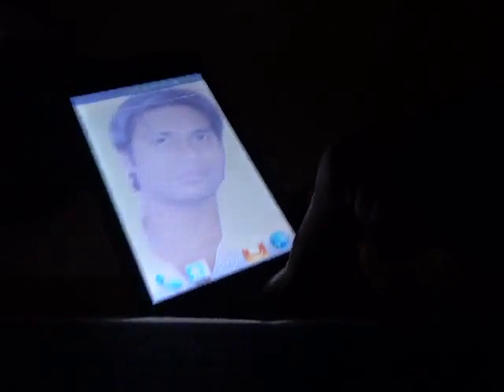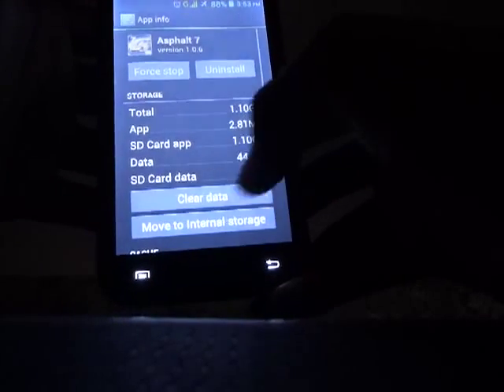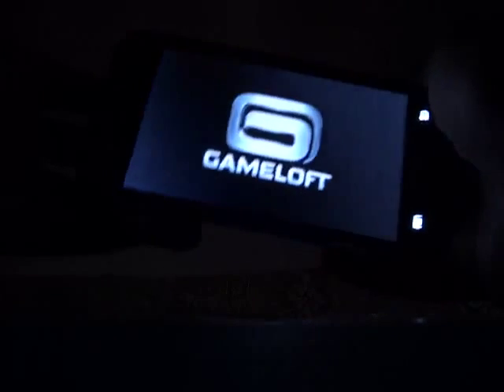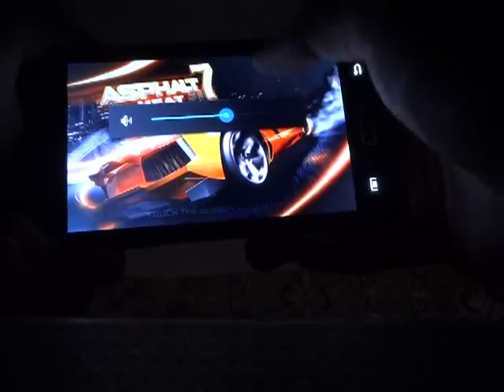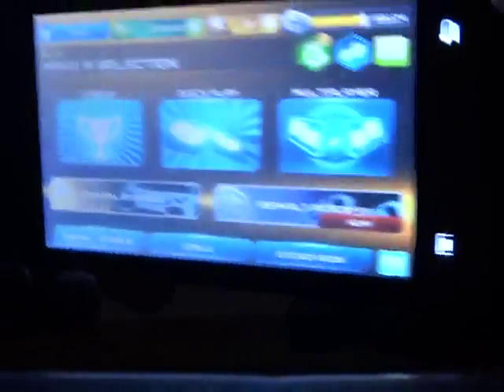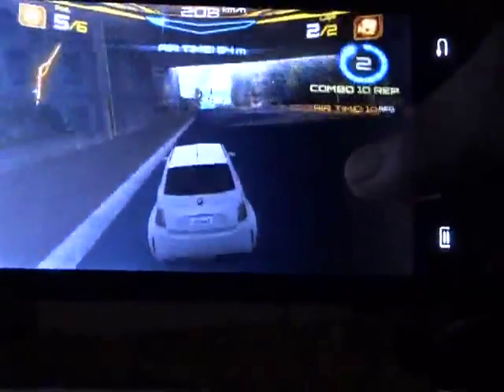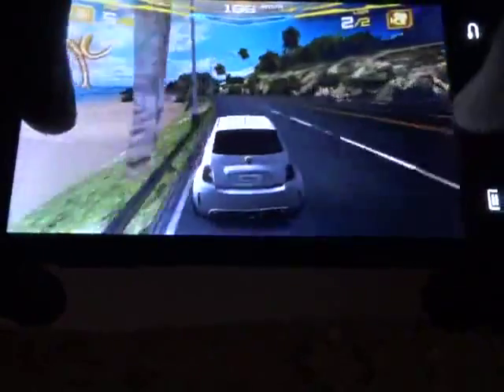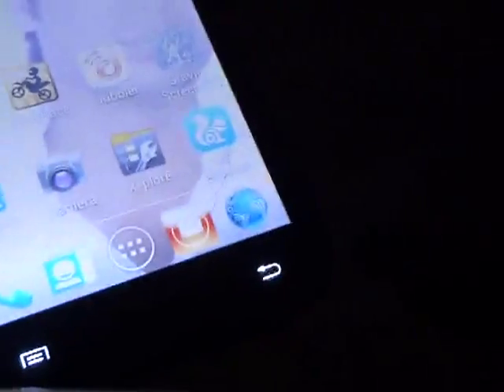Asphalt 7 Heat Download & Performance in Android Karbonn A25 Duple - thewayur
, or

search torrent = Asphalt 7 Heat v1.0.6 (apk+data) {Android} [JOKER]
which is 771.64 MB,

I am not gaming boy, i just showing the performance,
and i m impressed with smooth running, no lag or heat(very little heat) found at speaker
till 3 hr,

u can ask for game perfomance with giving me the download link, i will upload video so that u can check it before buying